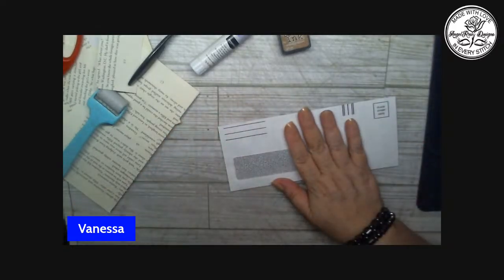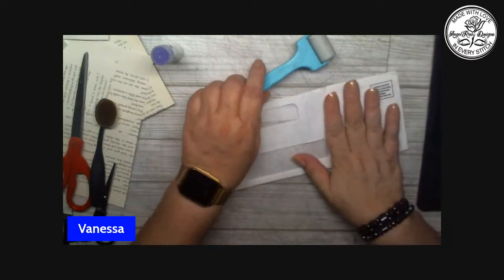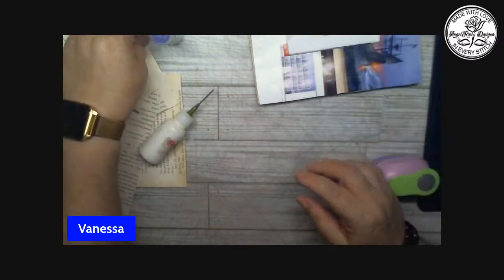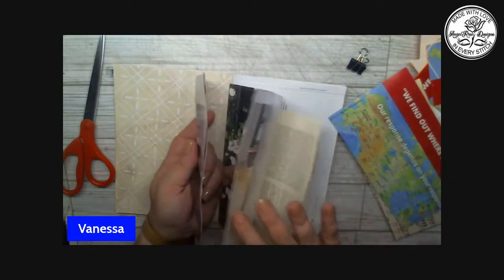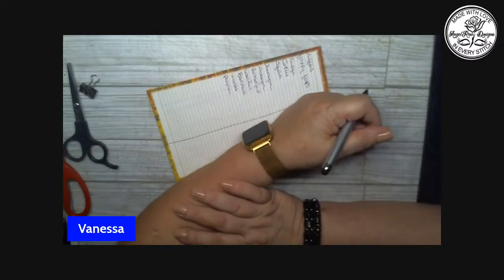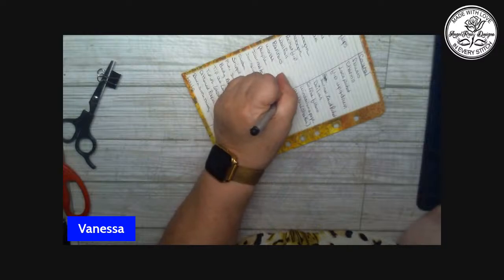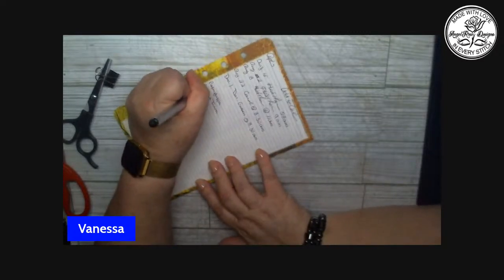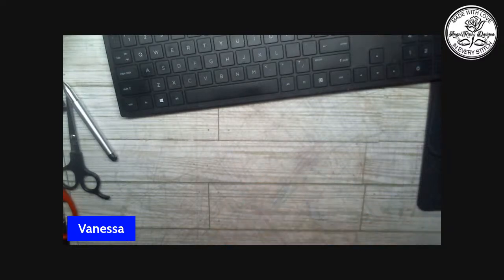It's Friday Night Crafty Night Let's Make something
let's make something